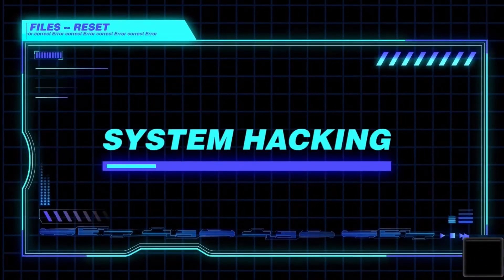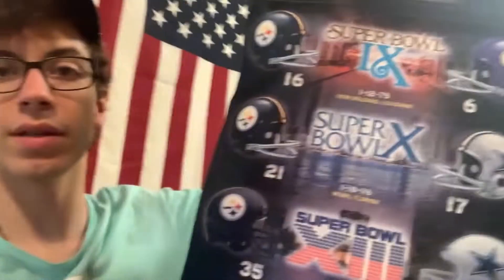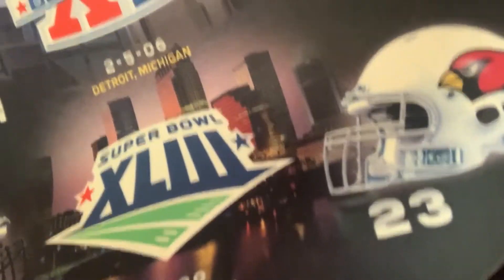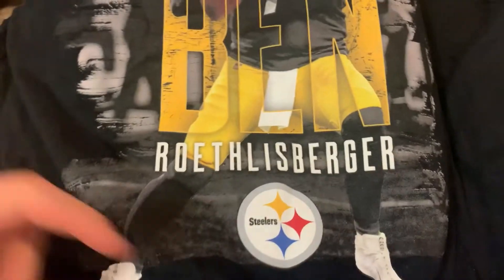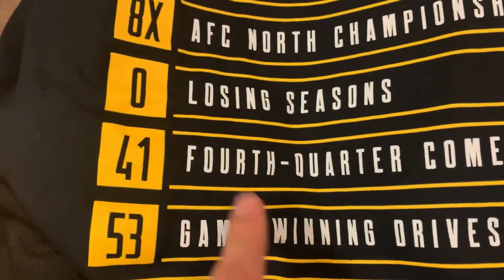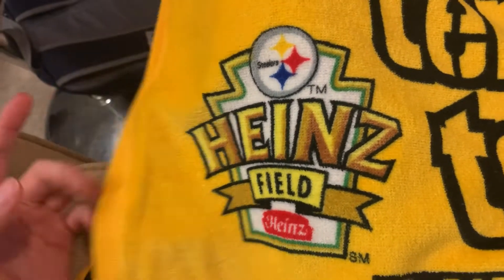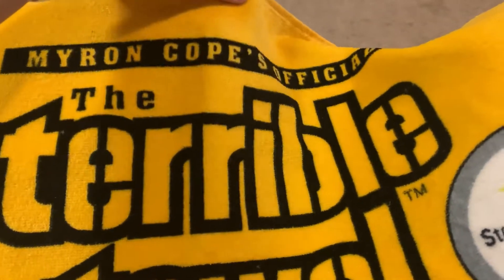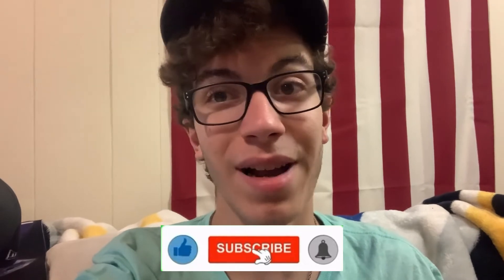$120 PITTSBURGH STEELERS PRO SHOP UNBOXING!!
Thanks everyone for tuning into this unboxing on the channel!! Todays package is from the Pittsburgh Steelers Pro Shop, we got a shit ton of stuff!

THIS IS A $120 UNBOXING!! (Most money spent on a unboxing yet!!)

I will do this here and there! I have another one coming soon!!

Artist: Breaking Point
Song: One of a Kind